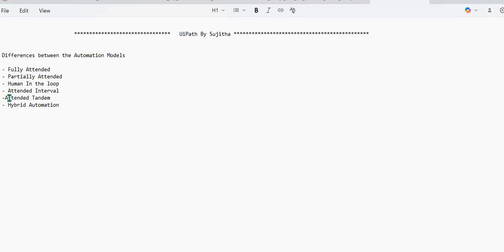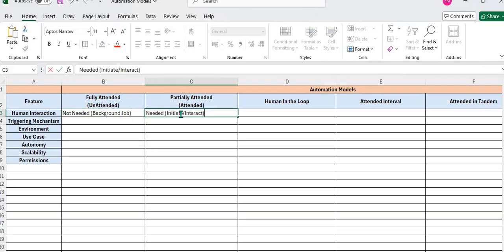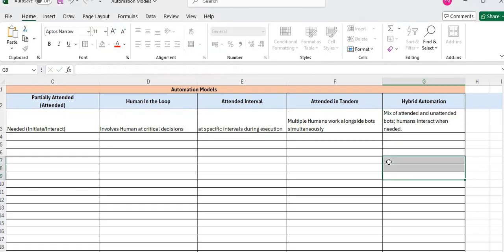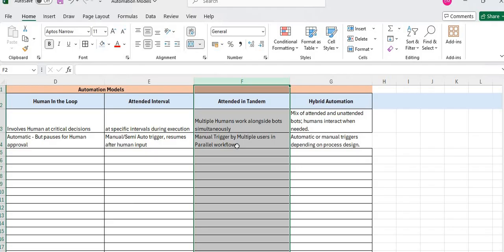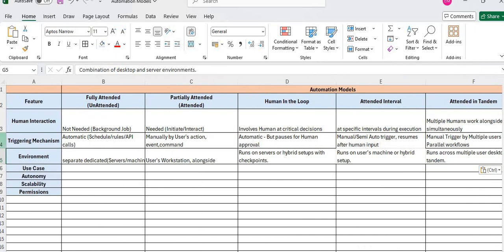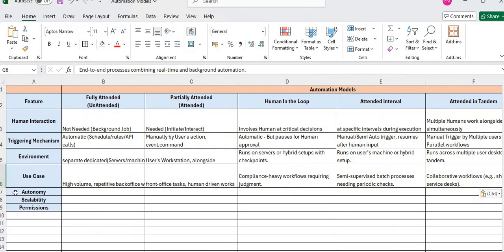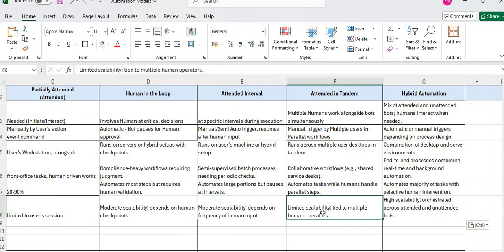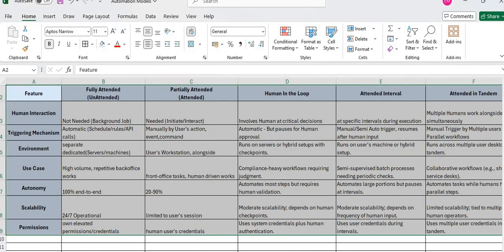Automation Models Explained: Attended, Hybrid & Human-in-the-Loop|Which Automation Model is suitable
Differences between the Automation Models

- Fully Attended
- Partially Attended
- Human In the loop
- Attended Interval
- Attended Tandem
- Hybrid Automation